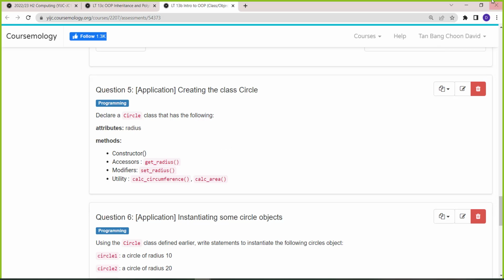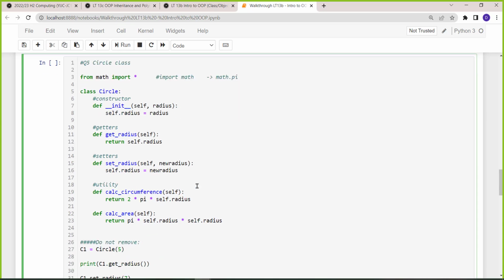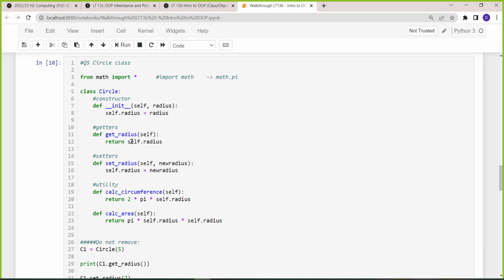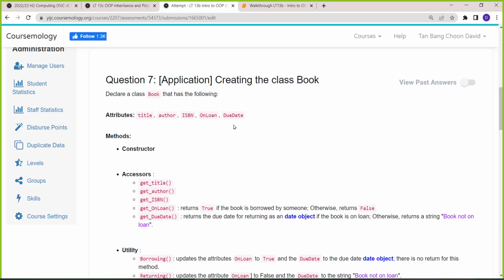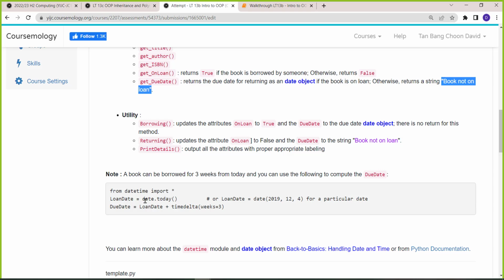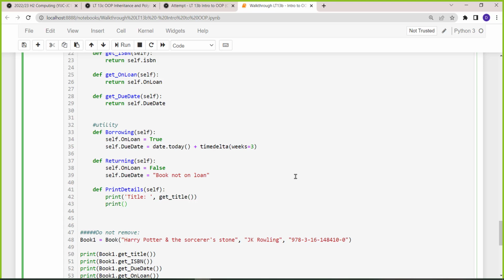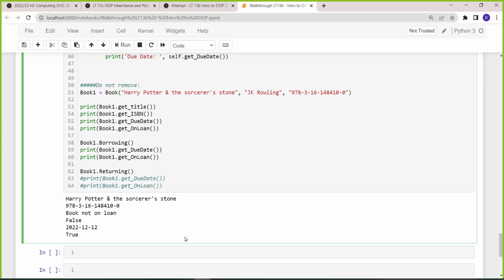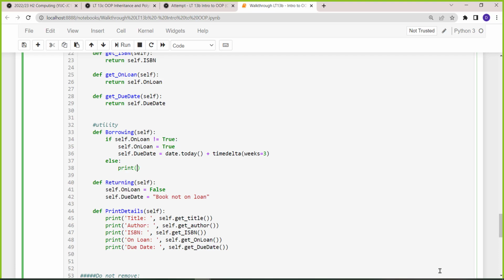Walkthrough LT13b Intro to OOP Question 5-7